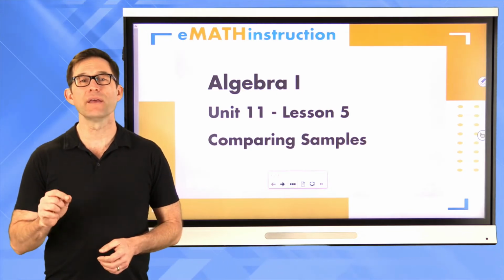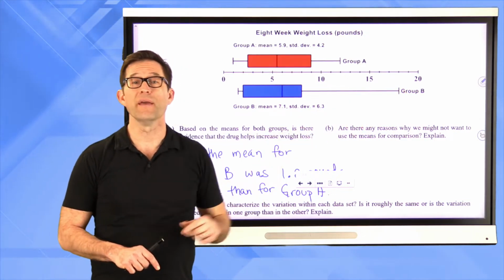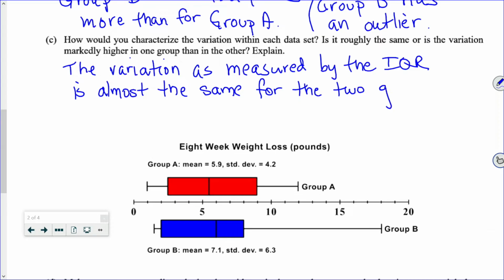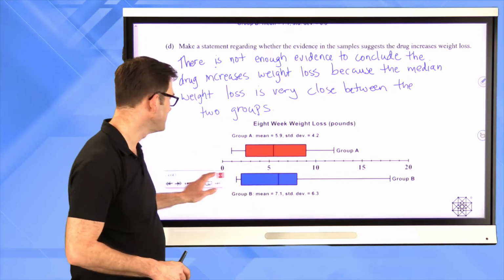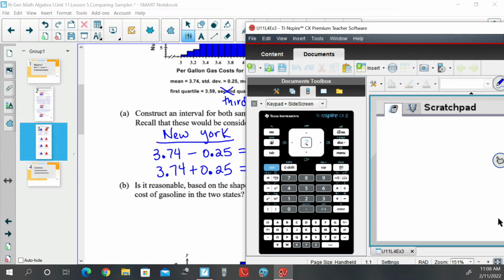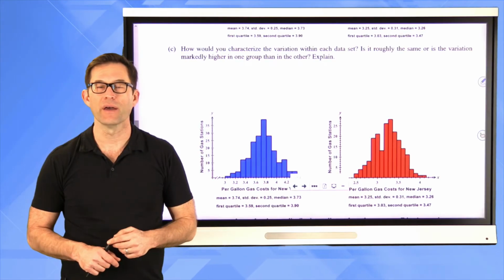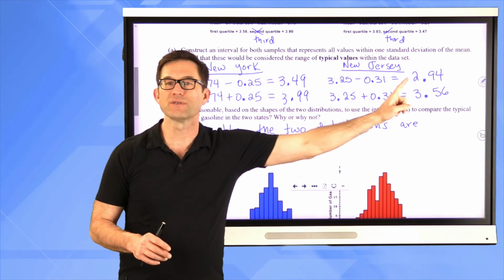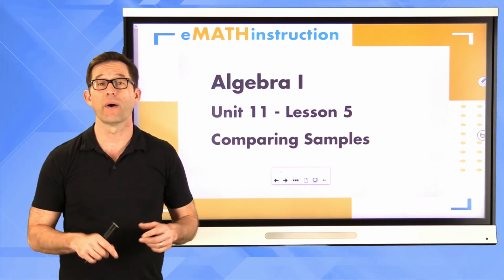N-Gen Math Algebra I.Unit 11.Lesson 5.Comparing Samples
In this lesson, students compare sample results in order to infer comparisons between two populations.